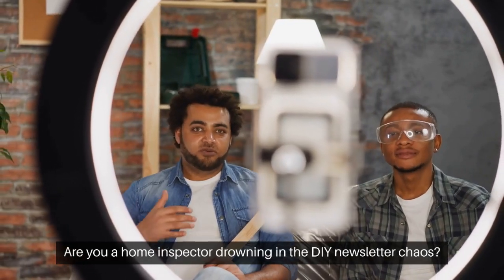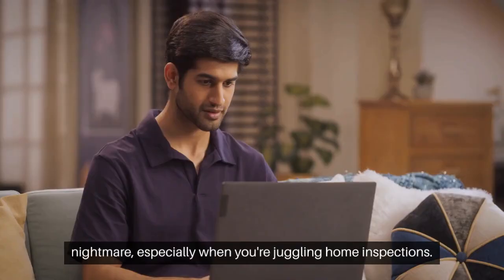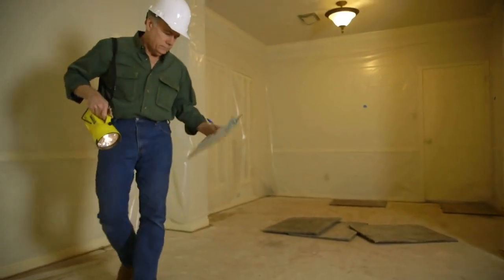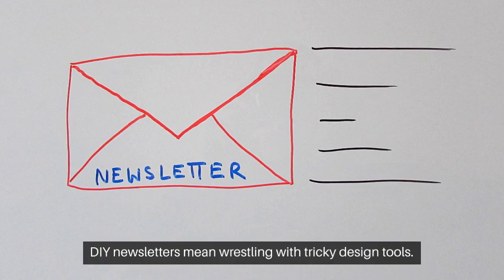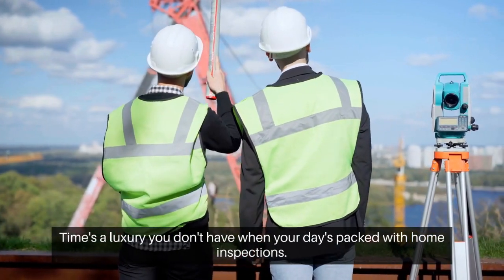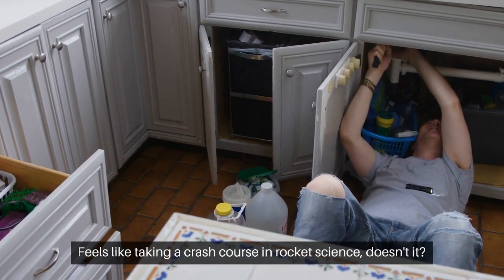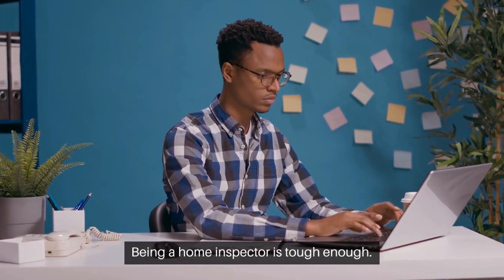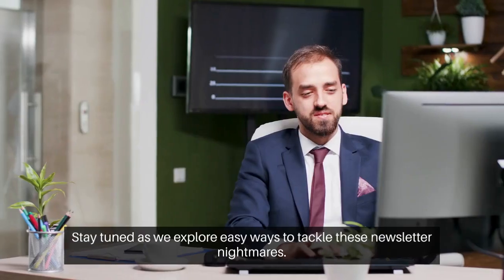Newsletter Nightmares: The Hurdles Home Inspectors Face in DIY Newsletter Creation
| Home Inspector Marketing | Home Inspector Help

Are you a home inspector struggling with DIY newsletter creation? You're not alone. In this video, we delve into the common challenges faced by professionals in the home inspection industry when it comes to crafting their own newsletters. Discover practical tips and tricks to overcome these hurdles and create a compelling Home Inspection Newsletter.

The world of home inspection is dynamic, and staying updated is crucial. That's where a well-crafted newsletter can make a difference. However, creating one isn't always straightforward. From design dilemmas to content creation challenges, our video "Newsletter Nightmares: The Hurdles Home Inspectors Face in DIY Newsletter Creation" covers it all.

Whether you're new to the field or a seasoned inspector, this video will provide valuable insights into newsletter creation. We'll explore how effective newsletters can boost your Home Inspection Marketing efforts, helping you connect with clients and build your brand.

Why struggle alone? Join us as we address common pitfalls and provide actionable solutions to ensure your newsletter stands out. Learn about design tools, content strategies, and ways to engage your audience effectively.

Don't miss out on elevating your Home Inspection Newsletter.

Your support helps us create more targeted content for professionals like you.

Remember, a well-crafted newsletter is not just a communication tool; it's a reflection of your expertise and professionalism in the home inspection industry. Let's tackle those newsletter nightmares together!

Are you a home inspector or run a home inspection business? Whether you're considering selling your business, expanding from a one-man shop to a multi-inspector firm, or just starting out after graduating from home inspection school, we're here to help boost your success! Our expertise in home inspection marketing and innovative ideas can promote and market your home inspection business, helping you build and grow effectively.

Struggling to attract more clients? Been in the business for less than 24 months and need a sales boost? Or are you a business opportunity seeker in the home inspection industry? Our tailored strategies in marketing home inspection businesses are designed for you.

We offer comprehensive solutions and systems for all your needs - from individual home inspector marketing to ideas for building your multi-inspector firm. Our goal is to empower your business to thrive in a competitive market.

home inspection website
marketing home inspection business